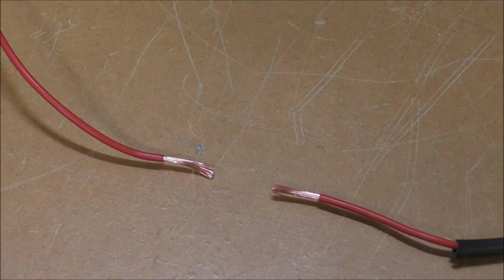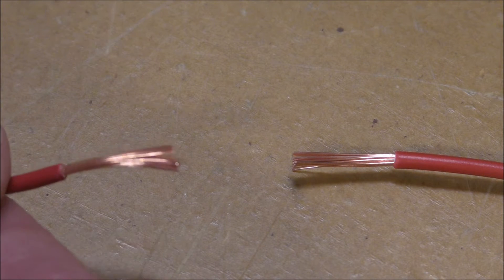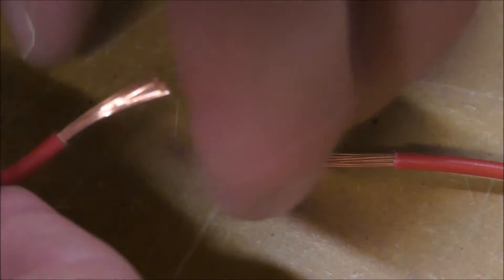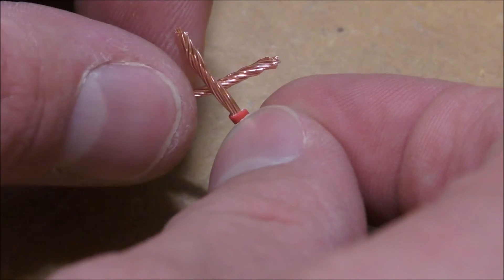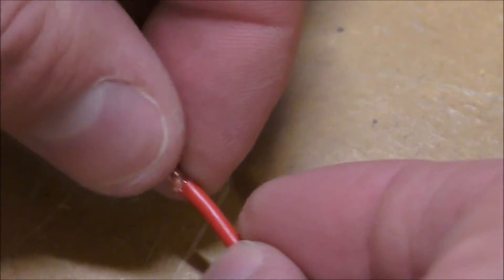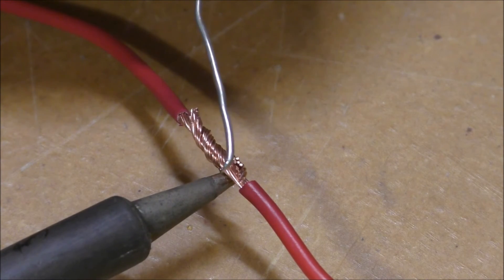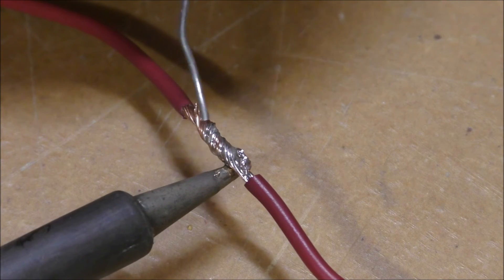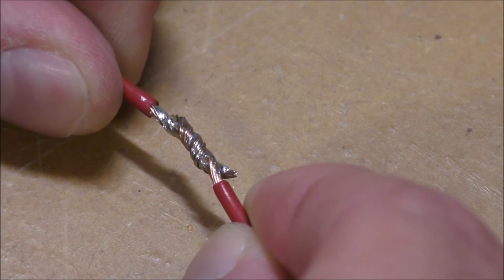Solder like a PRO. Two Simple Tips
Want to solder like a pro? In this video, we'll show how to make a simple solder joint between two wires, and the top two tips on soldering.